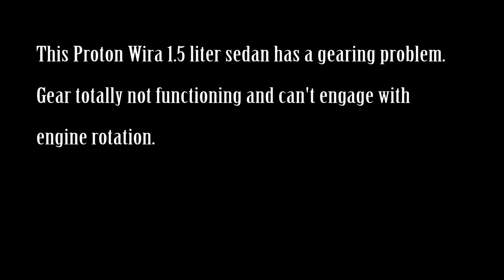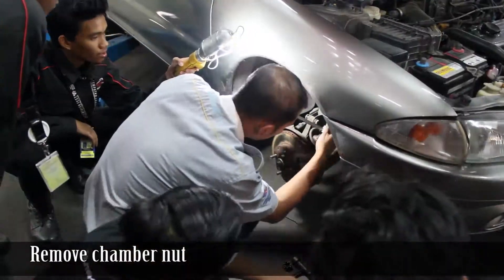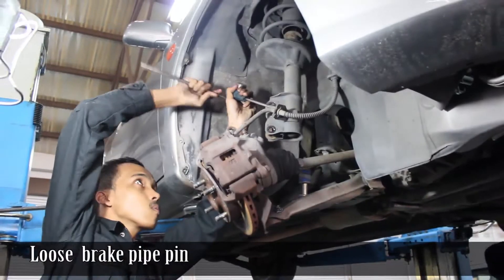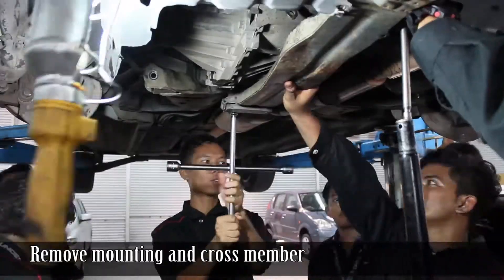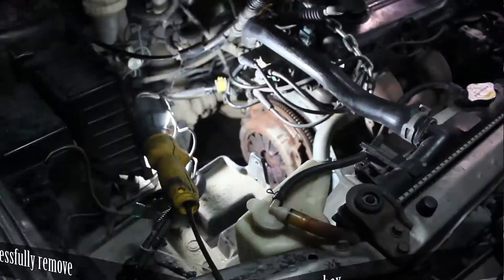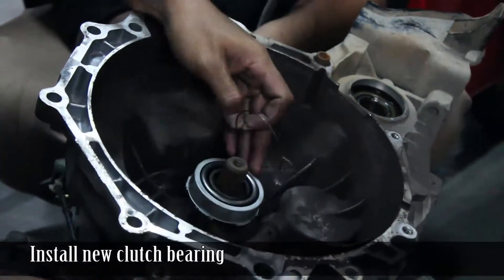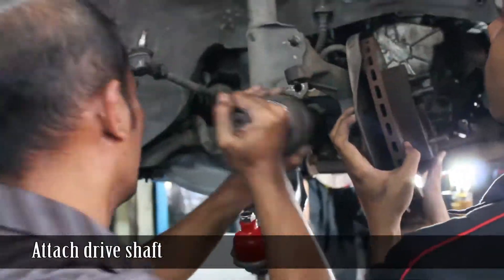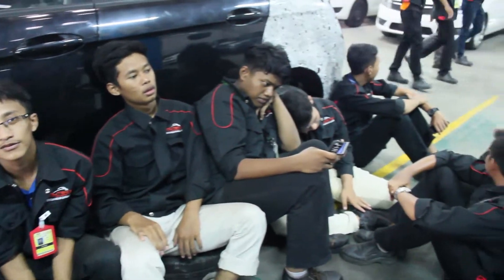Troubleshooting Gearing Problem Proton Wira 1.3 Sedan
The Proton Wira 1.Liter Sedan had gearing problem. The gear can't engage. This video show how to disassembly gear from engine, troubleshoot the problem and reattach gear to engine.

This troubleshoot process lead and instruct to student by Normi Muhammad, an automotive expert from Mechanical Engineering Department, Politeknik Sultan Mizan Zainal Abidin, Dungun, Malaysia.